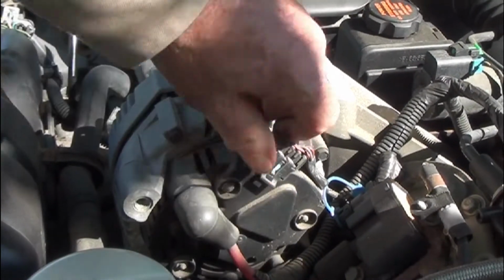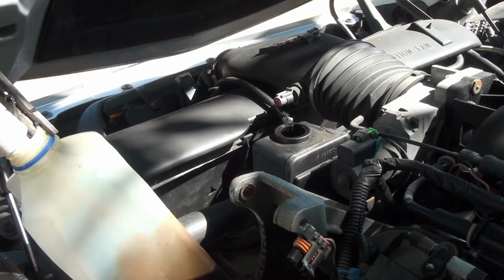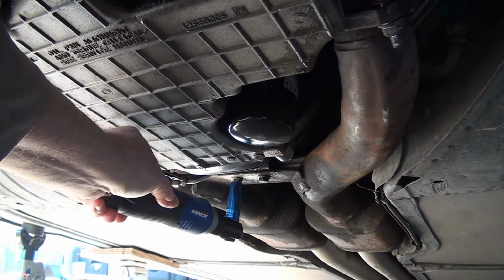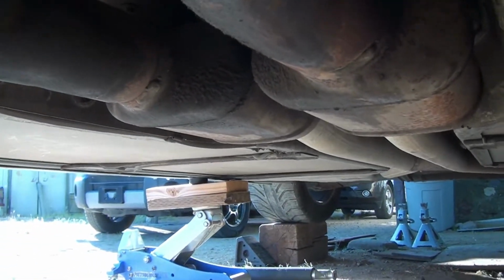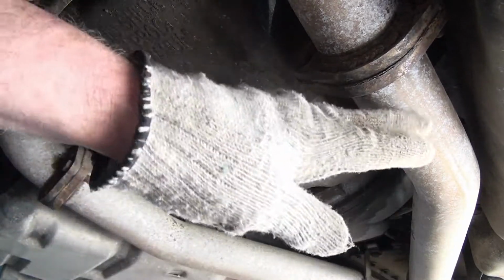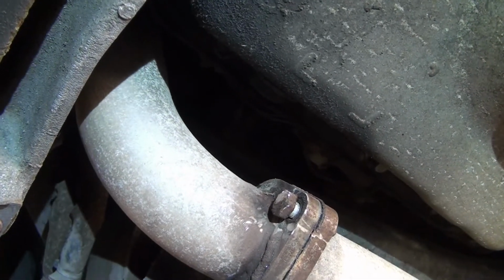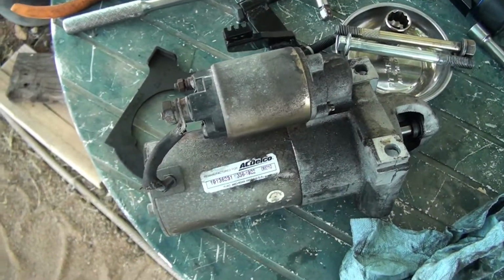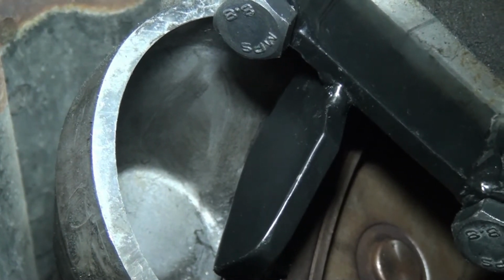Damper Pulley Part 1, Remove Alternator, H Pipe, Starter, Install Flywheel Lock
Well, I am into it now. I think I know why this C5 was sold at auction with mechanical problems. This is the first in a series of 3 videos.

Note: My sales commission does not increase the items price.